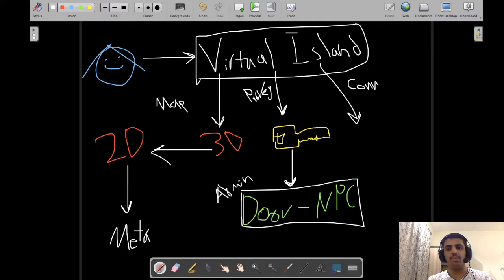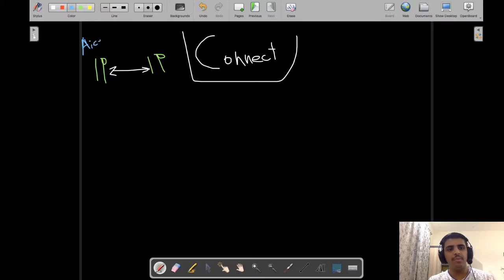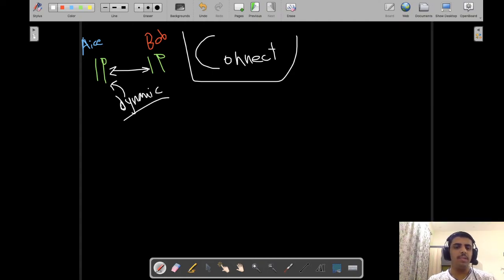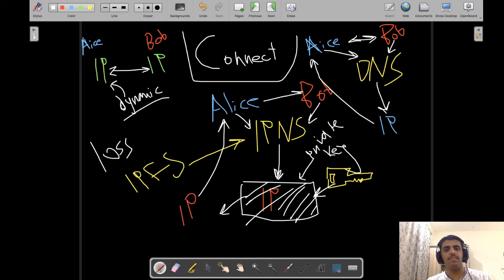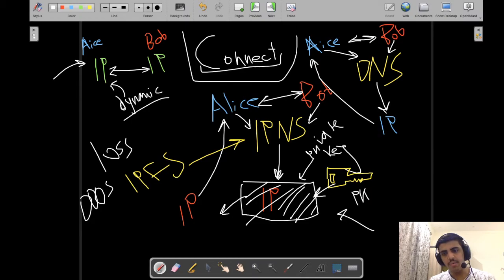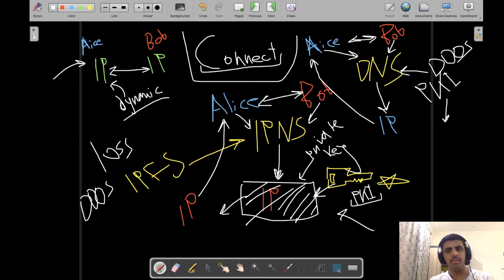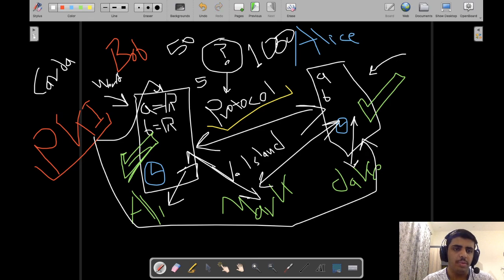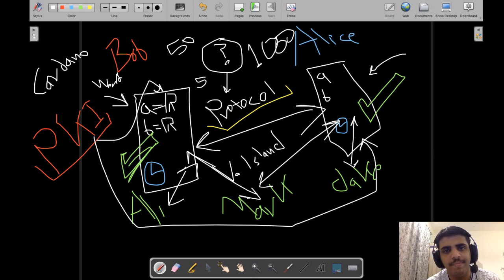Board: Virtual Portal (Technical Video)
A deep dive into how virtual portal works and the future of using it. Whats your feedback about it?

I reviewed the video and hopefully there were not any mistakes. Sorry about that.